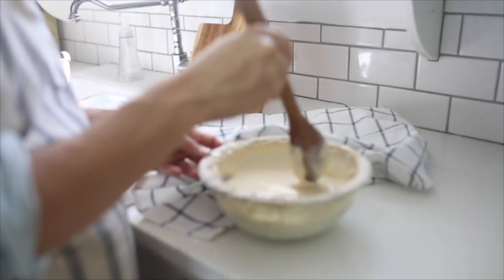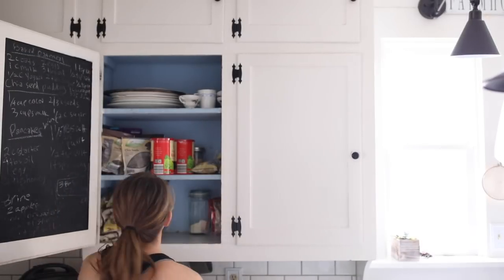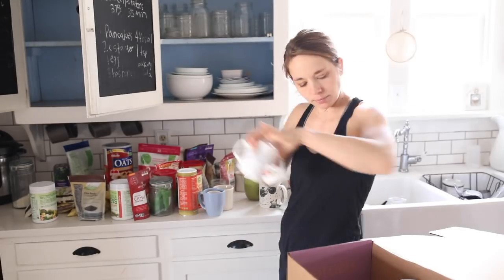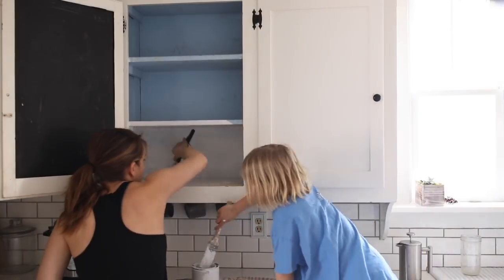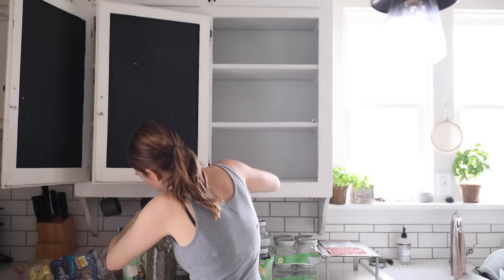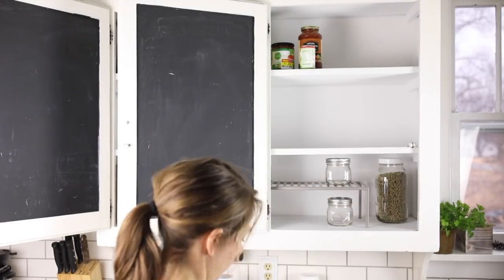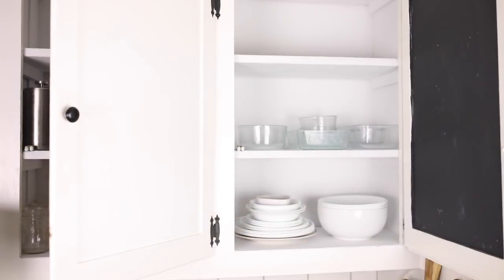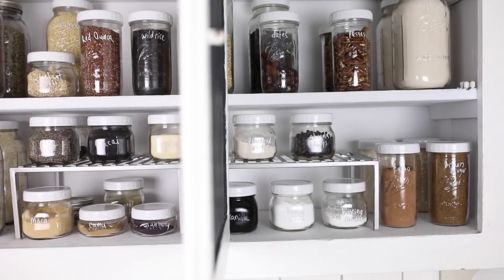Pantry Organization with Mason Jars| FARMHOUSE KITCHEN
Our little farmhouse kitchen was in dire need of a little tidying up, or should I say, a complete overhaul. Watch me attempt pantry organization with mason jars and a sharpie paint pen.

Wide Mouth Plastic Mason Jar Lids
Expandable Kitchen Shelf
Half Pint Wide Mouth Jars
Pint Wide Mouth Jars
24 Ounce Wide Mouth Jars (Best price on Waltmart.com)
Sharpie Paint Pen
Linen White Chalk Paint

There was a bit of a problem lurking behind the cabinet doors here at the farmhouse.

Instead of a layout that made sense, plates near the dining room and food near the stove, things were scattered throughout with no rhyme or reason.

We don't have a traditional walk in pantry here, so all our food has to be stored in the cabinets. When we first moved in I kind of just started putting things up there with no particular plan. Canned goods, dried quinoa, and condiment staples were shoved in the far right cabinet. Baking goods hung out in another area. Spices were over by the stove, and vitamins were to the right of the sink.

I hadn't revisited that original setup in over nine years.

I was ready to do something about my disheveled mess of a pantry, or lack thereof.

Organization totally isn't my strong suit. That's why my only advice for keeping a tidy house involves being a minimalist and getting rid of everything that doesn't bring joy. It is the only way I can stay on top of the clutter. Instead of storing it in nicely labeled bins and totes, I just get rid of it with reckless abandon.

But food, well. you need it. The more you have, the better. And therein lies the problem. Organization is a must.

I took everything out of the cabinets, and got rid of quite a few mugs and plates that we never use. I just kept enough bowls/plates in our cabinets that we use for a meal. Half the time they don't even get put back up there. It's just eat, rinse, repeat.

I also took this opportunity to clean up, and paint, the insides of my cabinets. The people who lived here before painted the insides blue. Since the color wasn't totally offensive, I left it. I mean who has time to paint the inside of cabinets?! Not me. But I'm glad I finally I did it. Everything looks so fresh and tidy with a couple coats of white. I used the same chalk paint I always use. It goes over just about any surface without any prep work.

I spent the better part of Saturday afternoon researching the best options for dry food storage. I knew I wanted glass, to avoid the chemicals in plastic. They would also have to be pretty, of course. I loved loved looved the look of weck jars, but they are so darn expensive and the clamp/gasket setup can be a total pain.   Well wouldn't you know it, I came full circle right back around to my beloved mason jars. They are cheap, durable and pretty. Should have known. Plus, I love that I can get plastic lids so I don't have to worry about rust with the metal lids.

FAQ about food storage in glass jars
Since my spice cabinet organization post, I have had a lot of questions about where I keep the extra spices that didn't fit in the little jars I used. For the spices, I didn't really have that problem. For a few of my most used spices, that I buy in bulk, I just filled two spice jars, so I can have the extra right in front of me on display. All the others were the right amount to fit in the jars.

However, I did have that problem for things like oatmeal, flour, shredded coconut, popcorn and quinoa. Since I buy those things in bulk, I did have quite a bit leftover from my display. Since our upper cabinets are very tall, and difficult to access, I have a ton of extra space up there. I hardly store anything in those upper cabinets, so now I have one dedicated to bulk "refill" items.